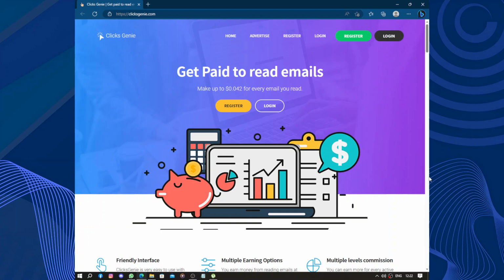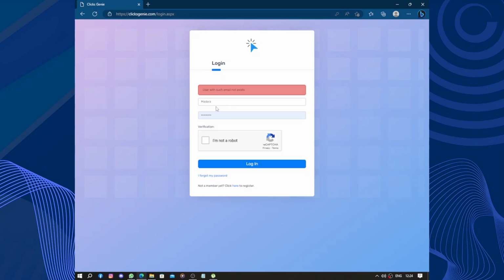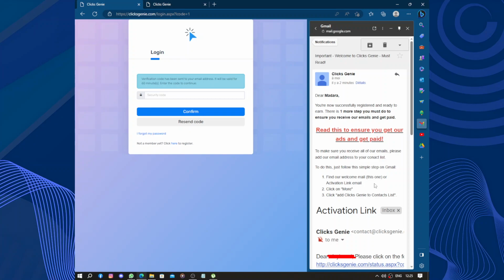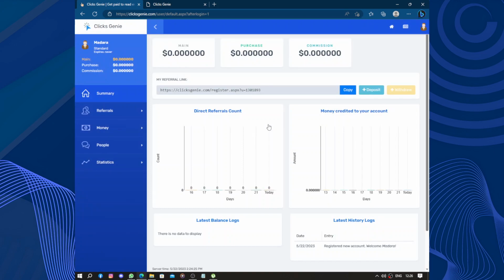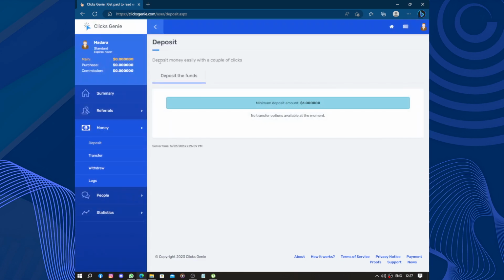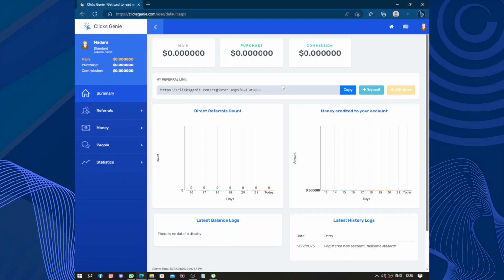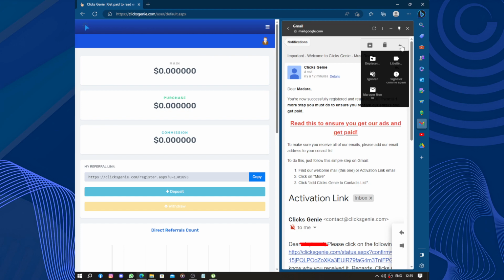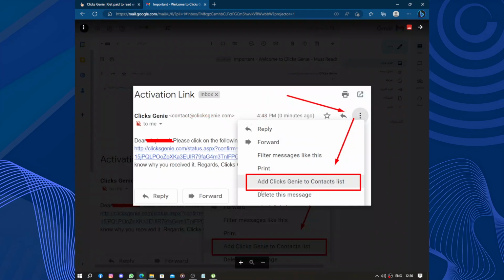How to Use ClicksGenie: Quick and Easy Online Earnings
How to Use ClicksGenie: Quick and Easy Online Earnings 2023

in this video we discuss :

Unlock your online earning potential with ClicksGenie. This user-friendly platform allows you to earn money effortlessly by completing simple tasks. From clicking ads to participating in surveys, ClicksGenie offers various opportunities to boost your income. Start today and experience the convenience of earning money from the comfort of your own home. Join ClicksGenie and turn your clicks into cash.